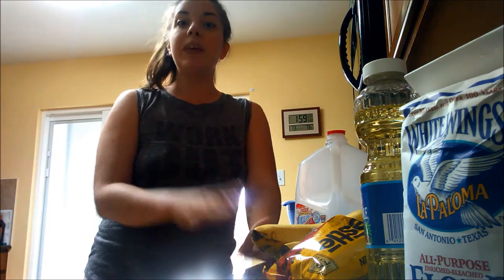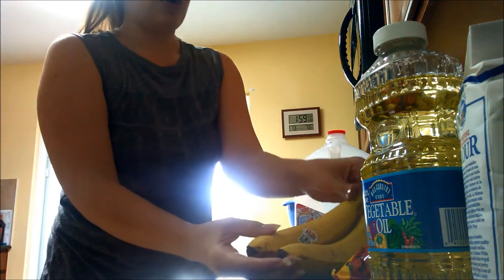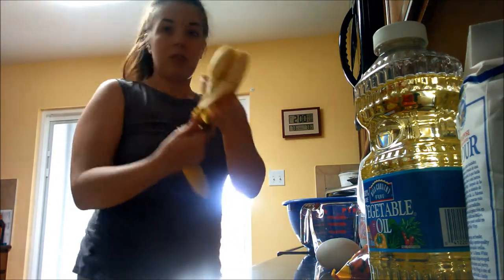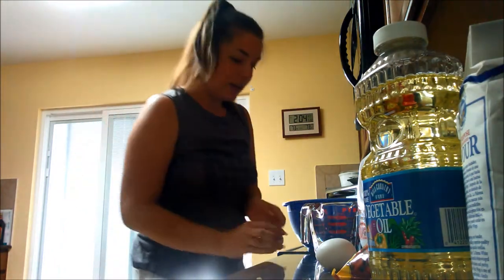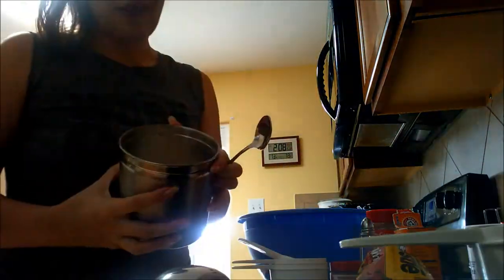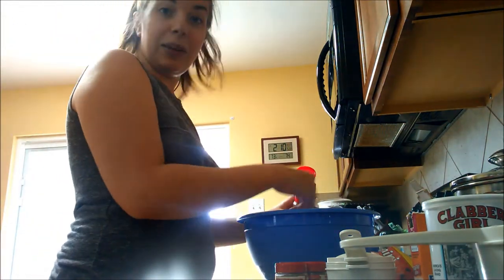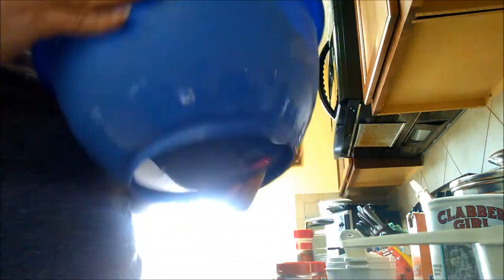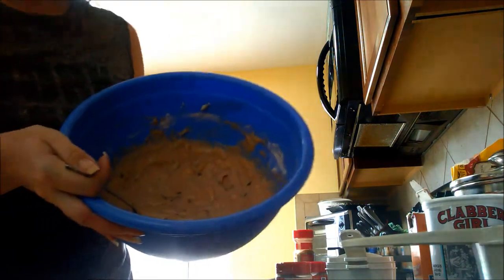Freezer-Friendly Banana Bread Waffles | Fridge Full of Food Fridays #2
This is a recipe I keep coming back to. It's easy, delicious, and so customizable. You can freeze them and reheat in the toaster or microwave for a filling, simple breakfast.

Here's the recipe:
3 ripe or over-ripe bananas
2 eggs
1 cup milk
1/4 cup vegetable oil
1 teaspoon vanilla
2 cups flour
2 tablespoons sugar
1 teaspoon baking powder
1/2 teaspoon baking soda
1/2 teaspoon salt
1 teaspoon cinnamon
1/2 teaspoon nutmeg
pinch of ground cloves (optional)
mini chocolate chips (optional)

1. Peel and mash bananas in a large mixing bowl.
2. Add all other wet ingredients and mix.
3. Add all dry ingredients except add-ins such as chocolate chips, fruit, or nuts. Mix well.
4. Stir in add-ins.
5. If freezing, prepare two cookie sheets with aluminum foil or parchment paper.
6. Prepare waffles or pancakes on waffle iron, griddle, or frying pan.
7. If freezing, lay finished waffles on cookie sheets with space between them. Put trays in freezer for an hour, or until totally frozen. Move to gallon-sized freezer bag and store in freezer.
8. To serve from frozen, heat in toaster or microwave.